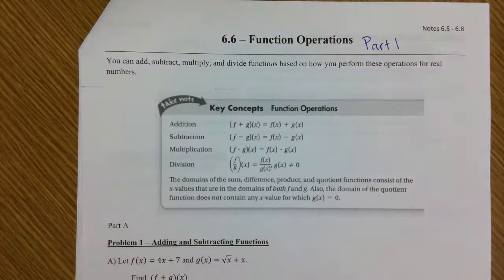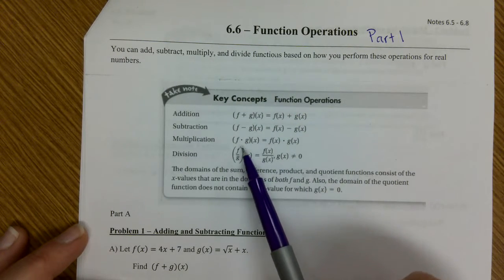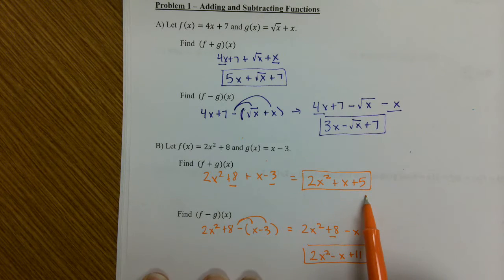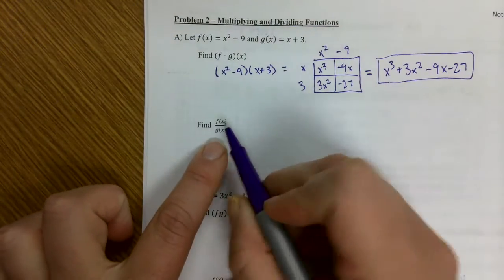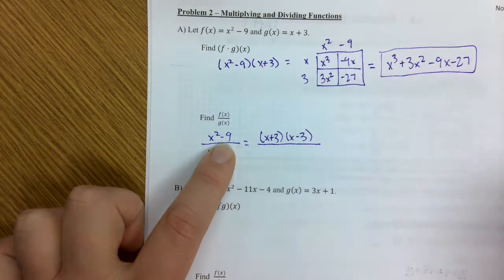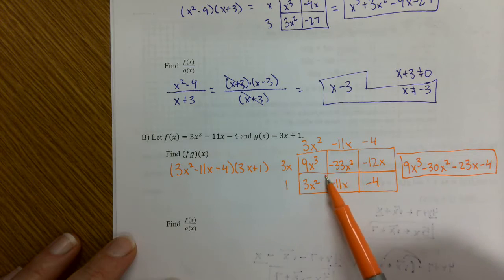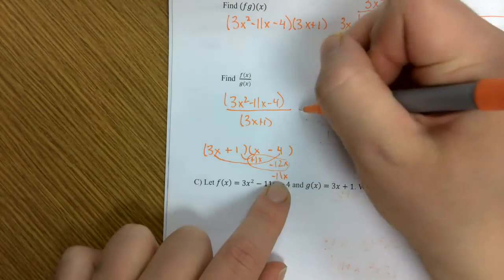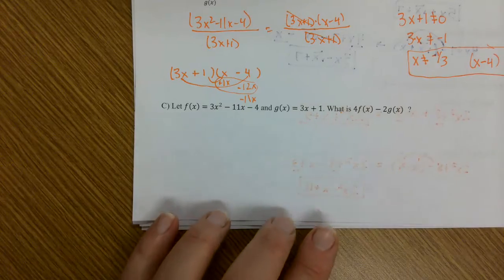Alg2_6.6Function Operations Part 1